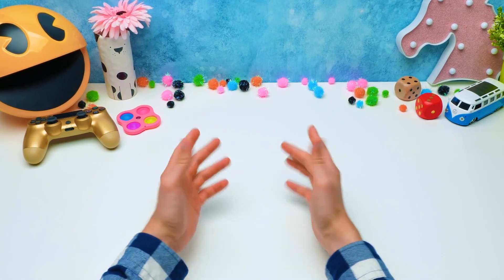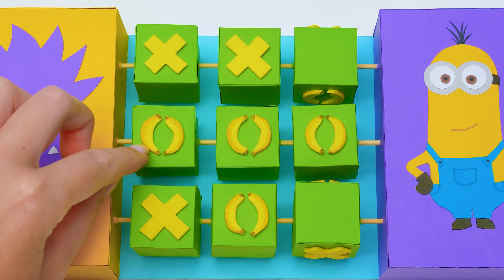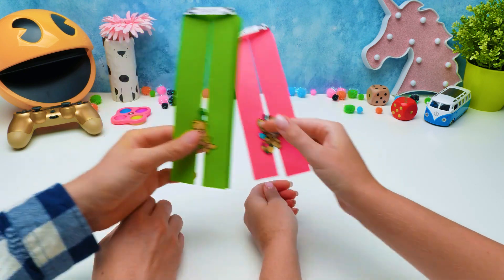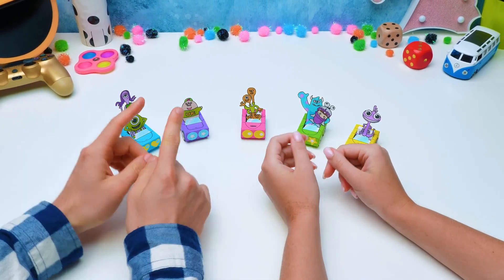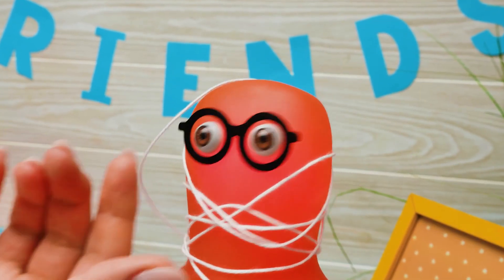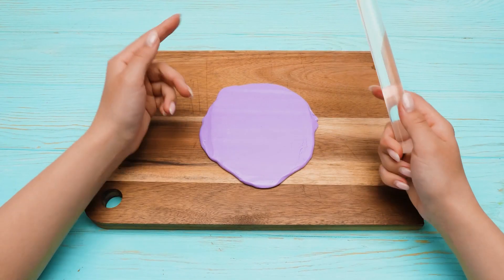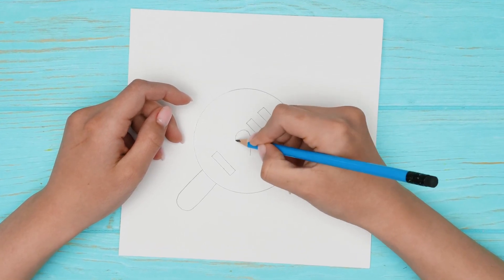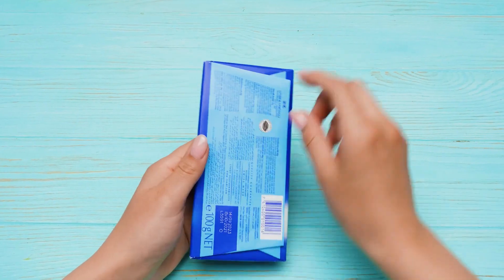Awesome Toys And Crafts For Friends